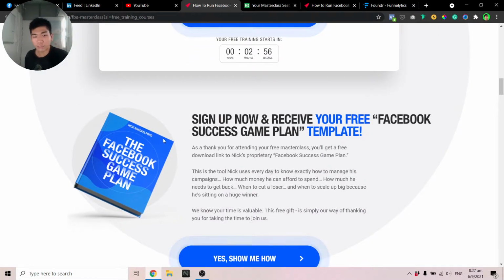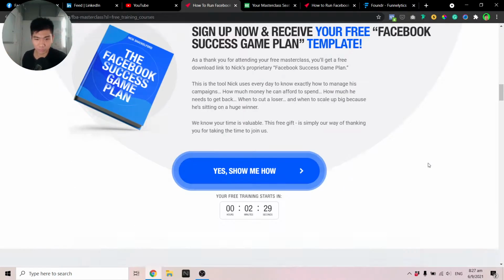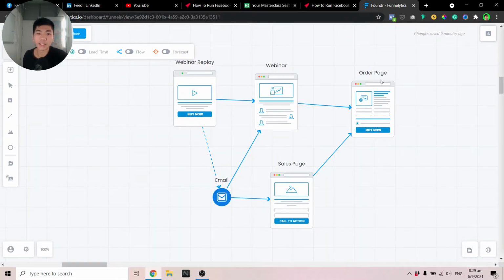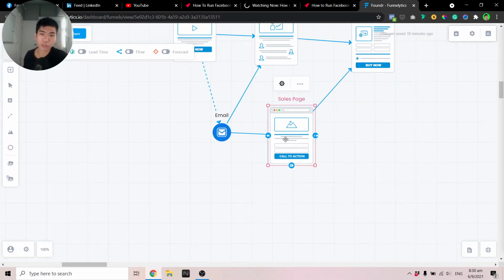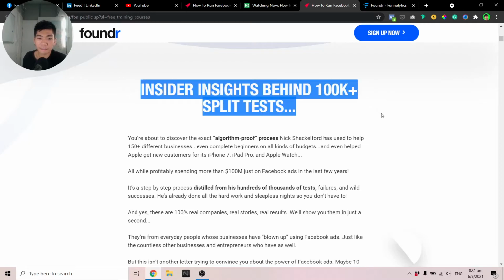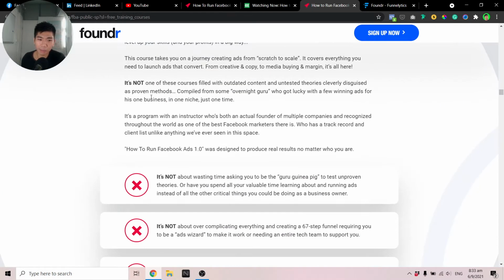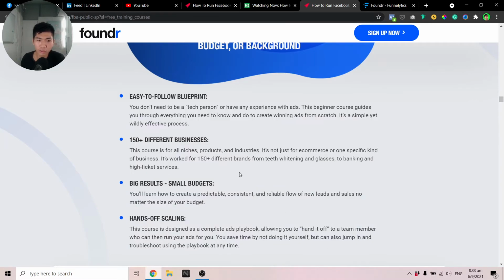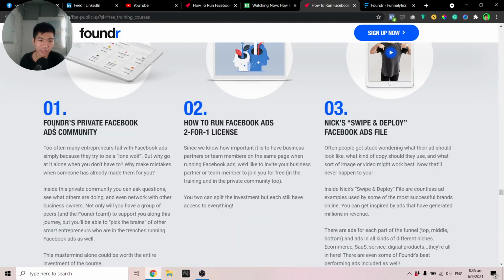Explore Foundr Sales Funnel For Selling Online Courses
Rather than think and create from scratch, model someone's success path is a more effective way to go. So in this video, I'm gonna explore a million-dollar company Foundr, how its sales funnel and pages look like. So you can reverse engineering your online courses as a course creator.

My name is Van Chow, this channel is to help you as a course creator to leverage a powerful sales process - sales funnel to increase sales for your online courses and maximize your profit.

***FREE Sales Video Script Template For Course Creators To Convert Cold Leads Into Red-Hot Buyers